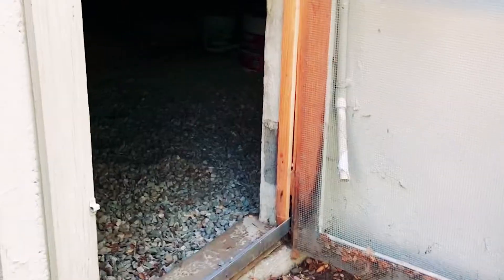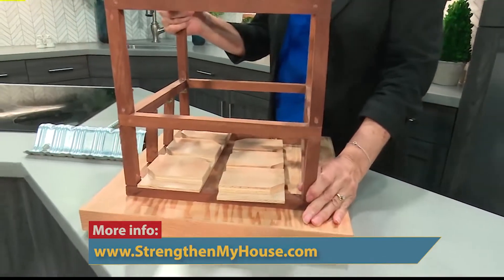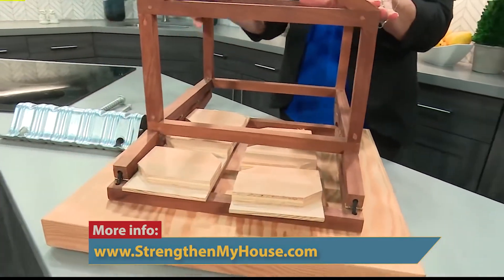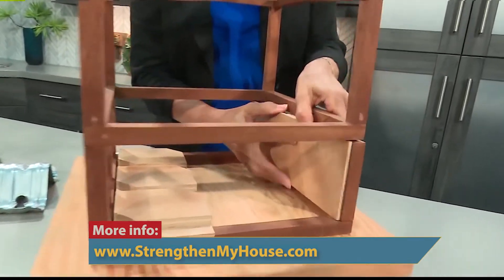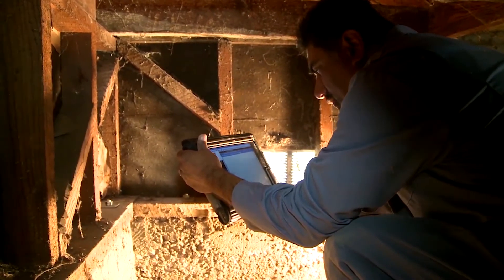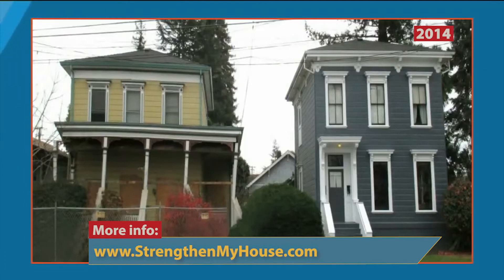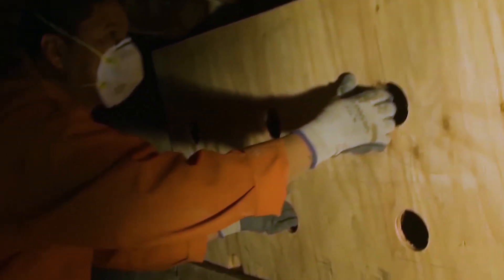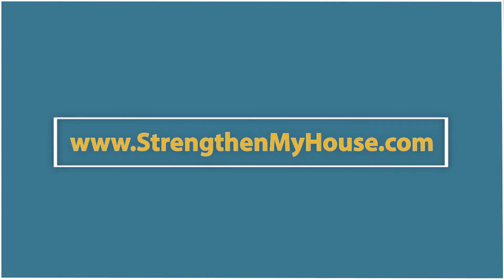Strengthen My House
If your house was built before 1980, it may be more vulnerable to earthquake damage. Janiele Maffei, Executive Director of the California Residential Mitigation Program, shows you how easy and important it is to strengthen your house to help minimize earthquake damage. Get prepared and worry less.